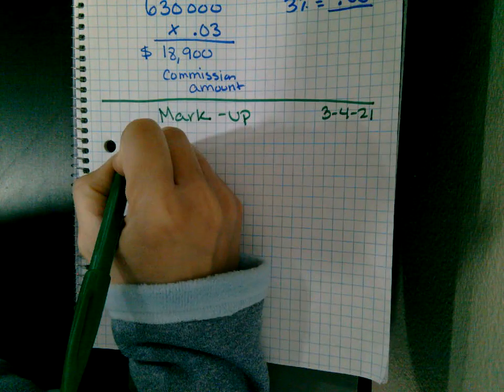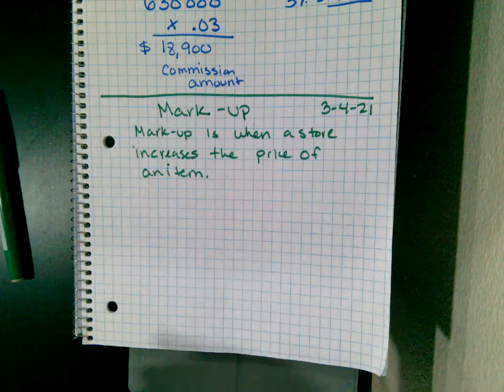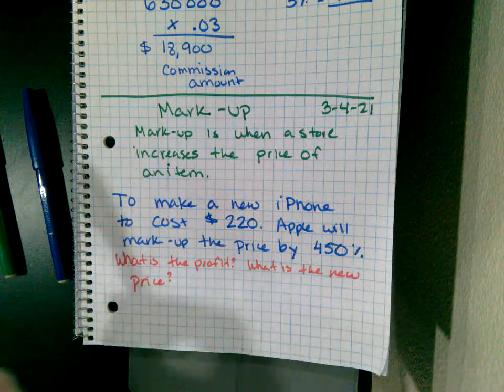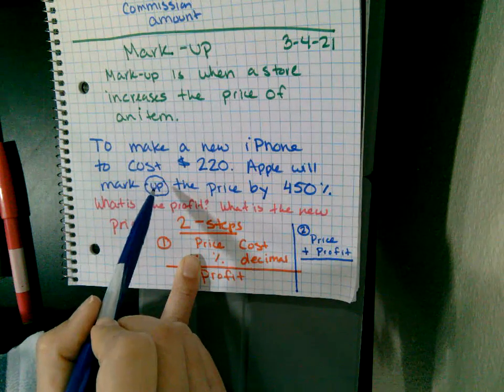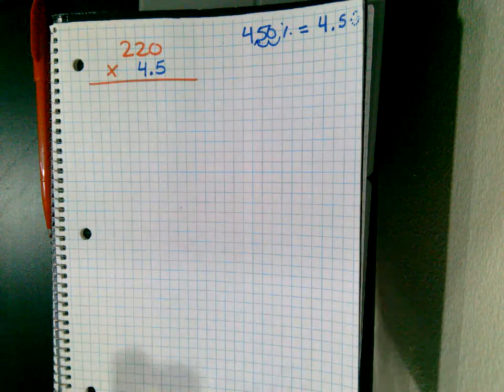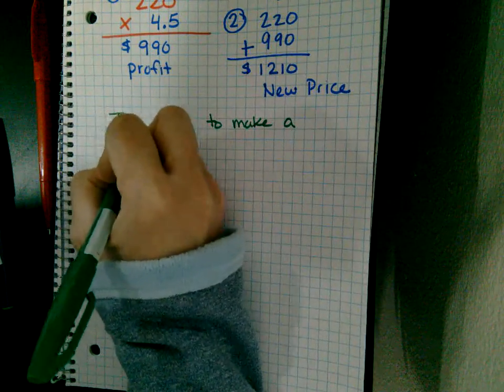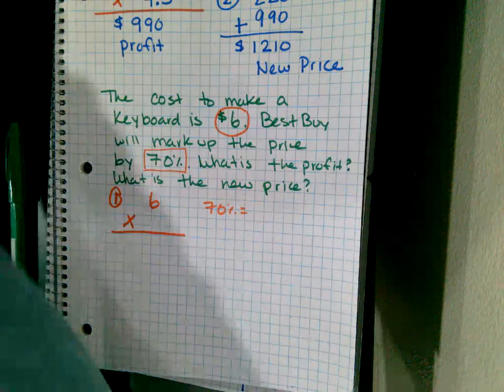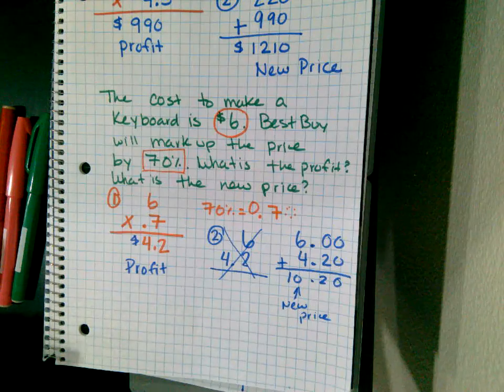Per 2 mark Up